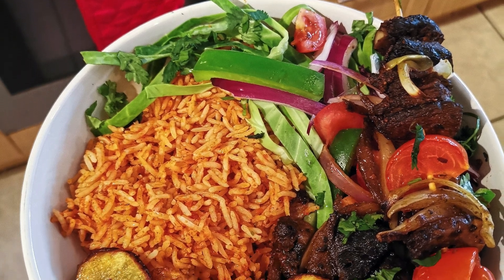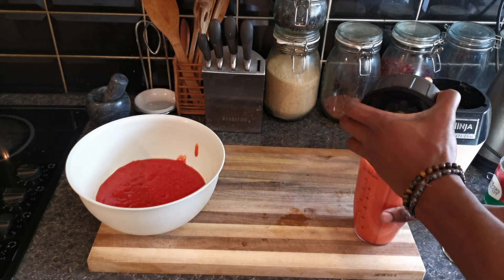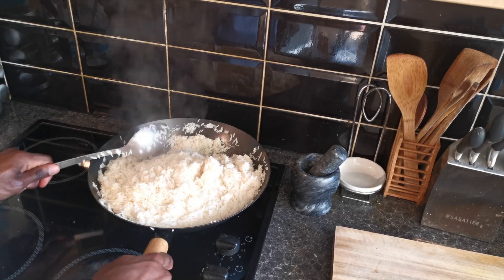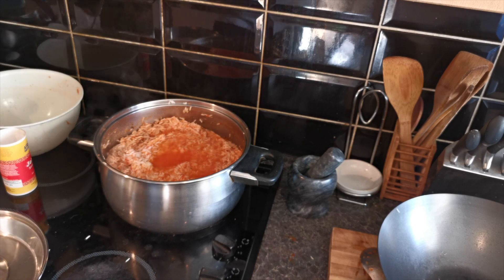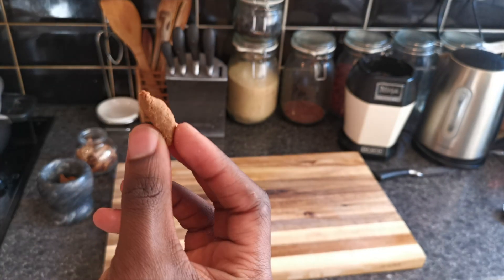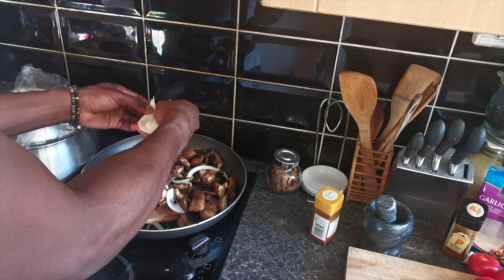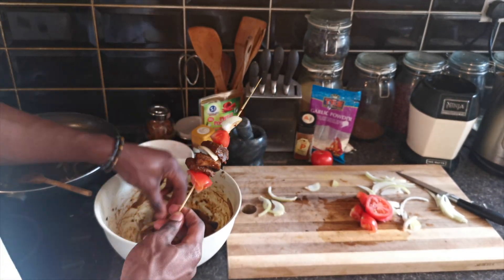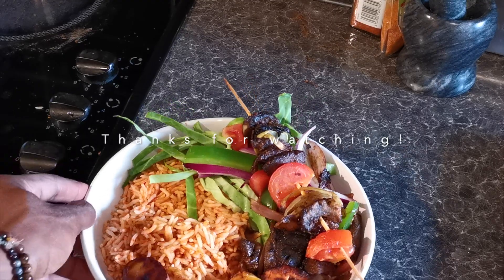Vegan Jollof & Suya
Jollof Rice Ingredients (serves 10):

~ 450g Rice
2 Bell Peppers
1 Onions
2 Tinned Tomatoes
Scotch Bonnets (optional)
3 tbsp all purpose seasoning
3 tbsp garlic powder
3 tbsp
3 tbsp jollof seasoning
2 Veg stock
2 tbsp

Suya
1 tbsp garlic powder
1 tbsp chilli powder
1 tbsp paprika
1 tbsp cayenne pepper
1 brown onion
1 red onion
4 tomatoes
1 plantain
1 green pepper
4 oyster mushrooms
2 closed cup mushrooms